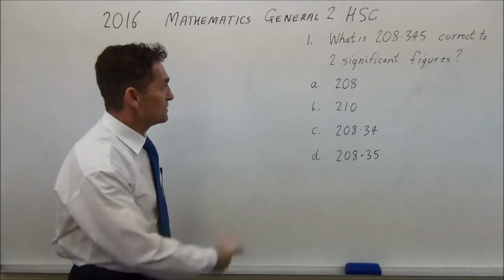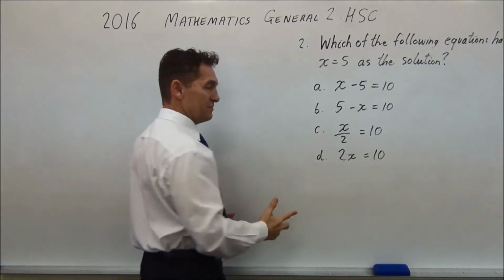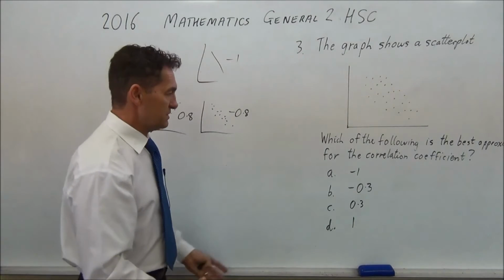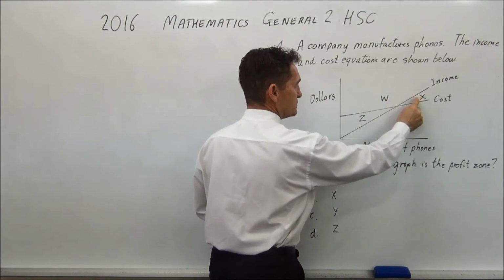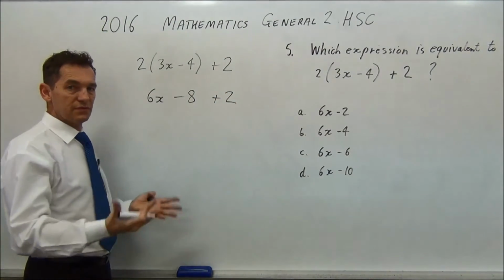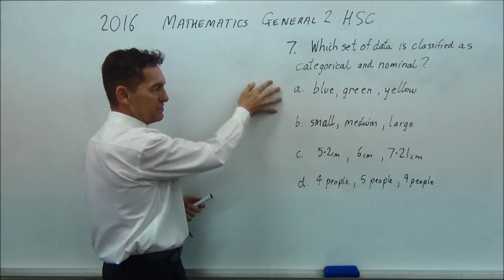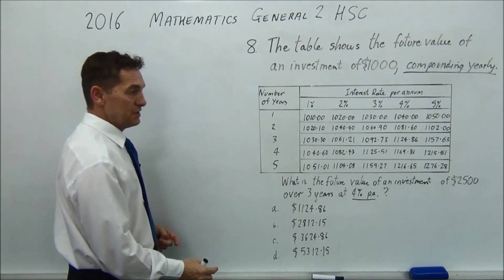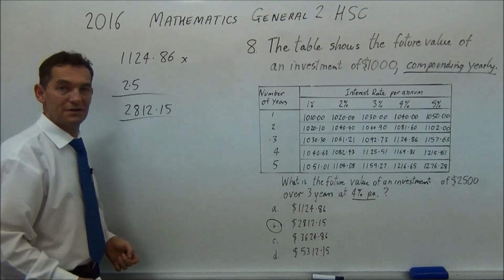2016 Mathematics General 2 HSC Questions 1 to 8